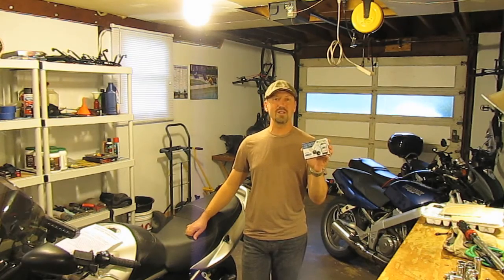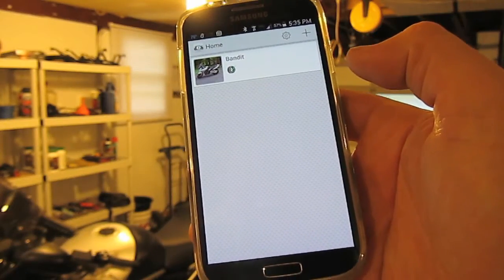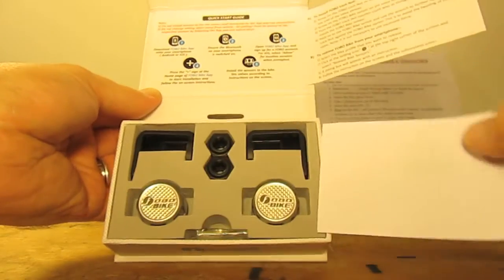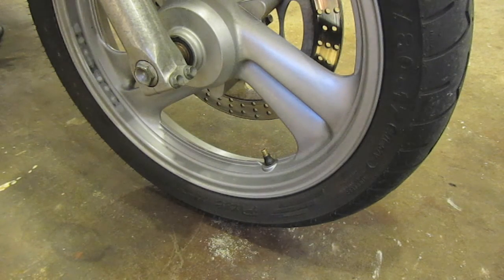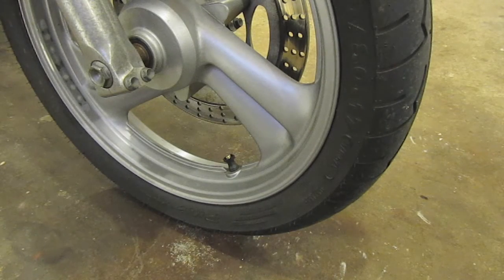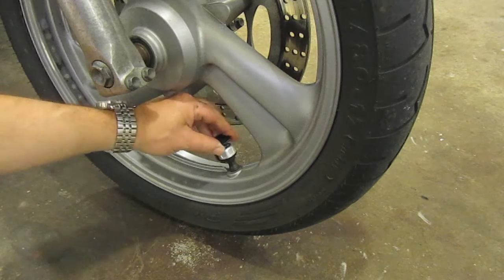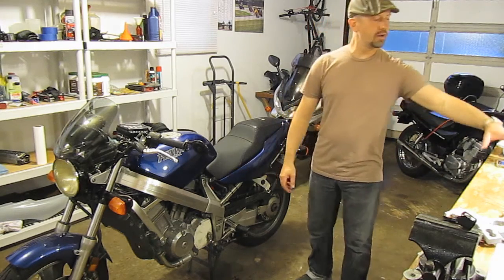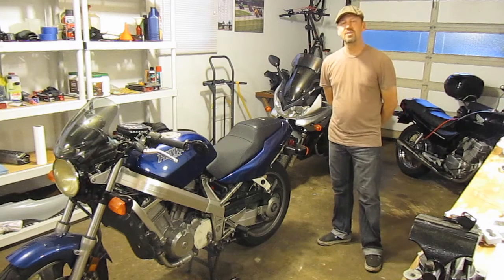Bluetooth Tire Pressure Monitor System (Fobo Review)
- Watch this brief demonstration of the Fobo Bike tire pressure monitoring system. For detailed instructions, read our full page article